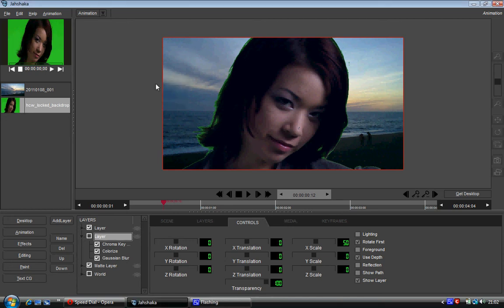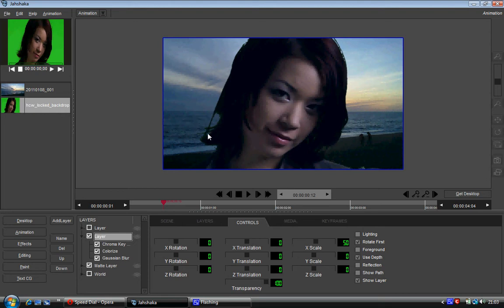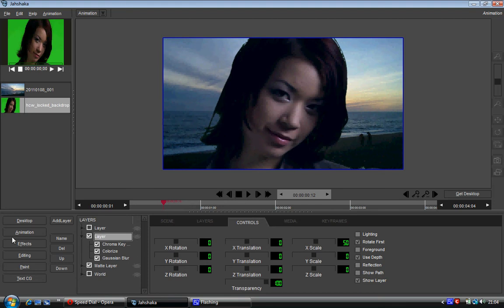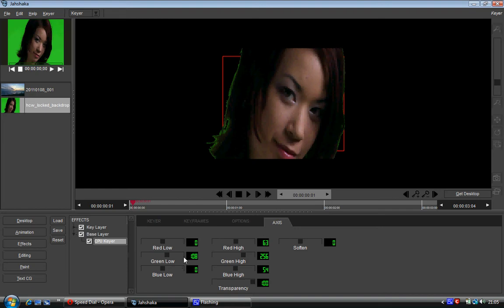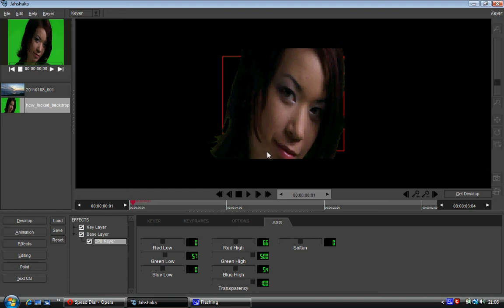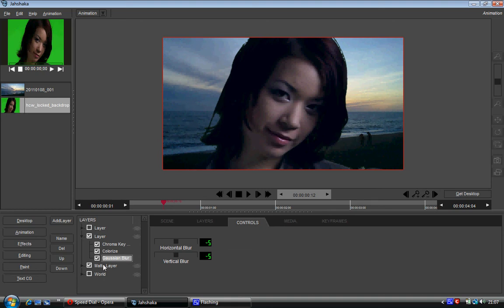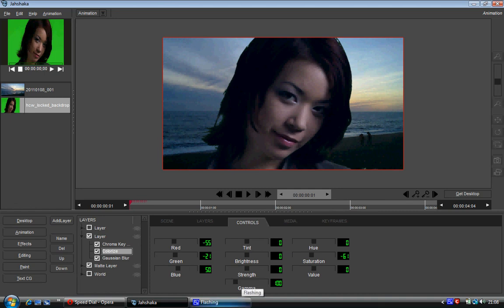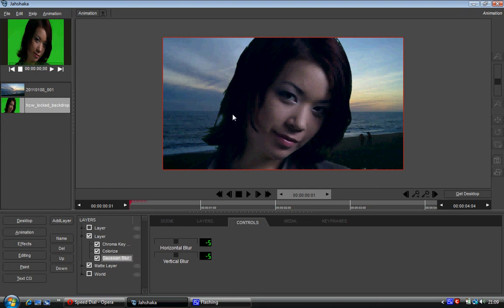Jahshaka greenscreening update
Just a quick update with a better key to the one in the original video - I didn't like how I left it, so after about literally 2 minutes of fine tuning I got a much better result.

Green screen clip was from Hollywood Camera Work, google them and check them out, they have free HD clips to download and tinker with to test your green screening abilities!